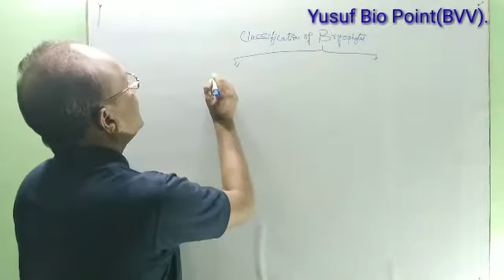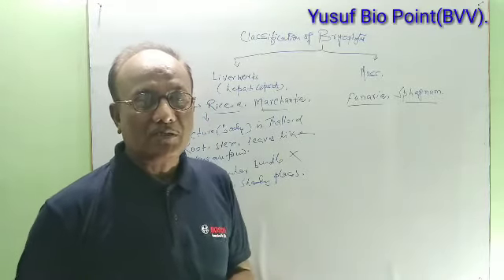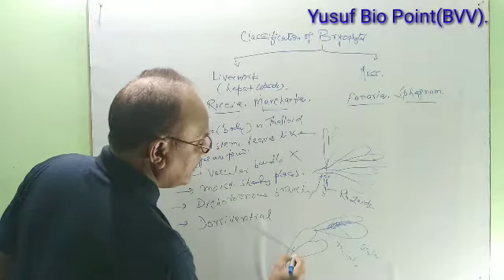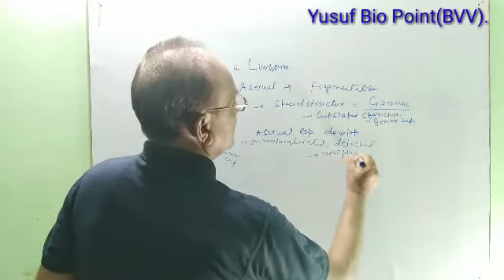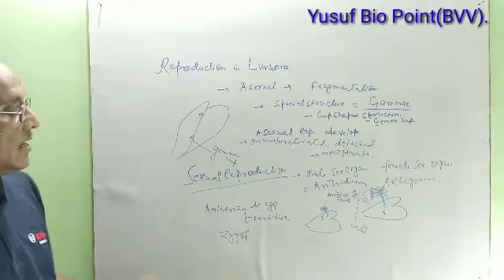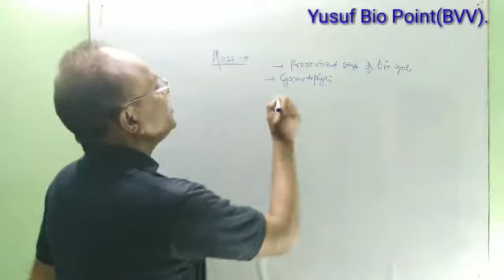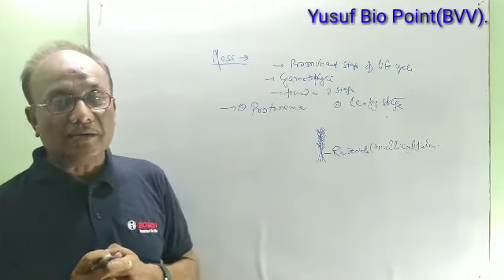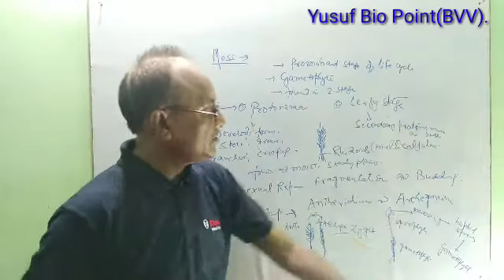Classification of Bryophyta ( Class Xl)